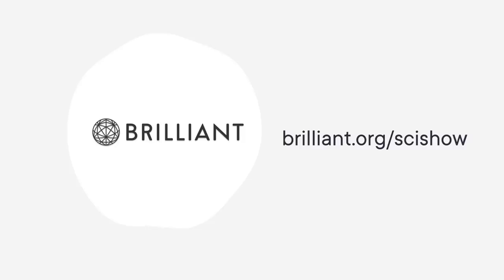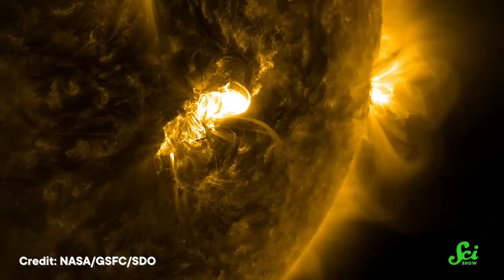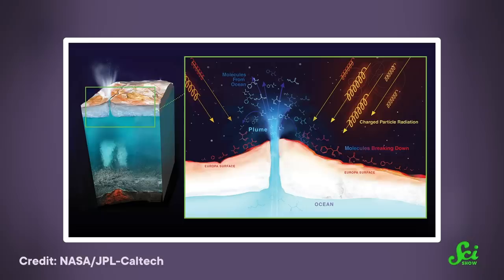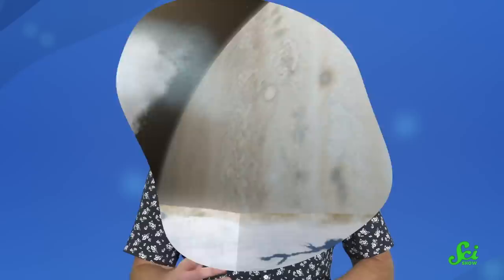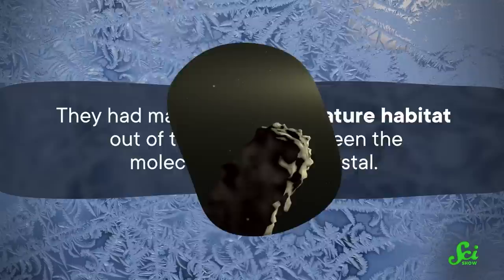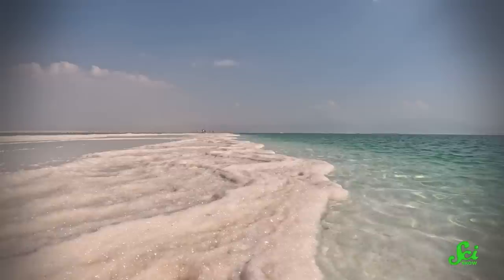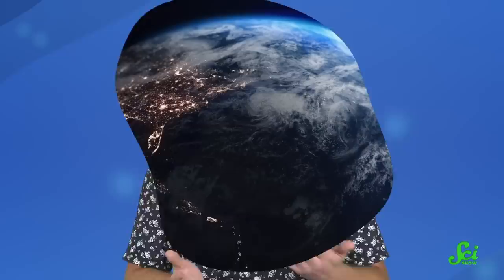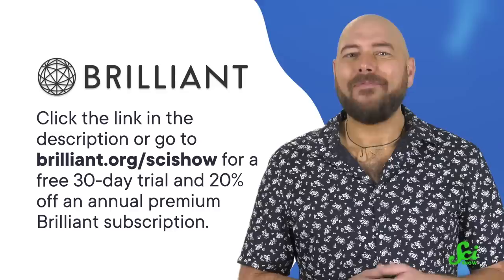Why Aliens Might Love Their Frozen Home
In the hunt for life beyond Earth, scientists shouldn't skip over frozen planets. In some cases, ice might actually help life evolve!